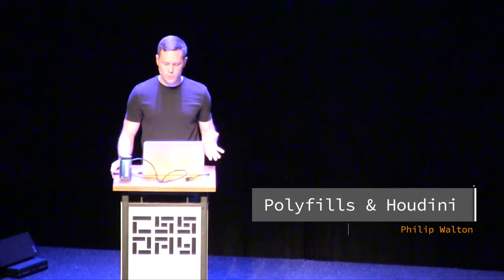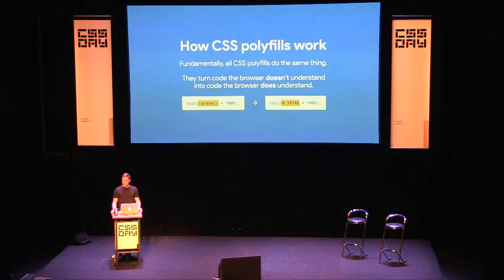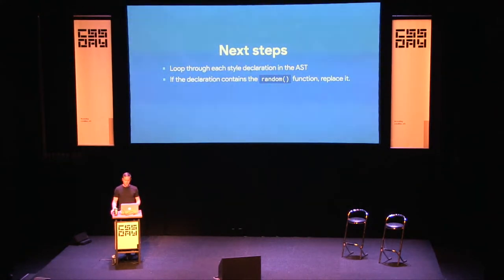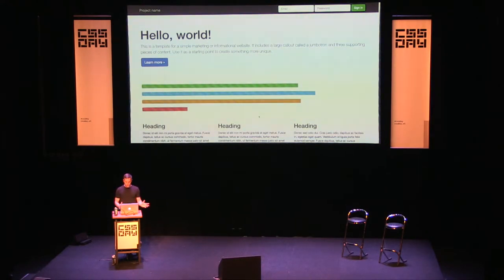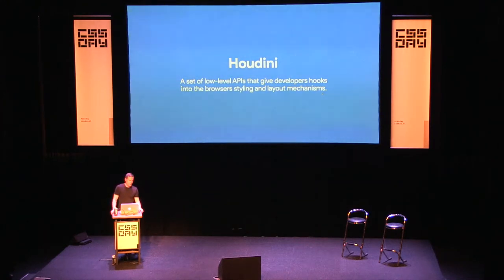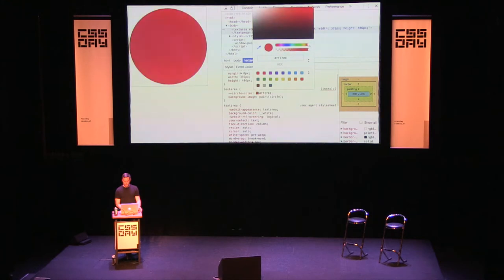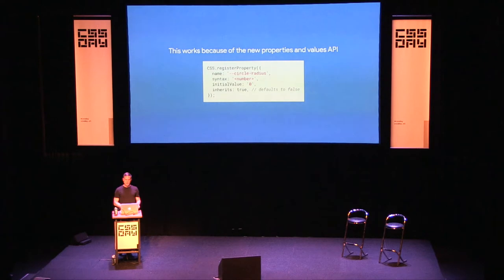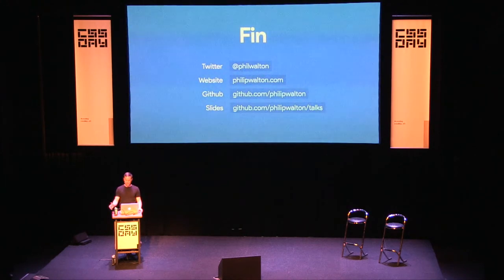Philip Walton | Polyfills & Houdini | Browser API Special, CSS Day 2017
Have you ever wanted to use a particular CSS feature but didn’t because it wasn’t fully supported in all browsers? Or, worse, it was supported in all browsers, but the support was buggy, inconsistent or even completely incompatible? If this has happened to you then you should care about Houdini.